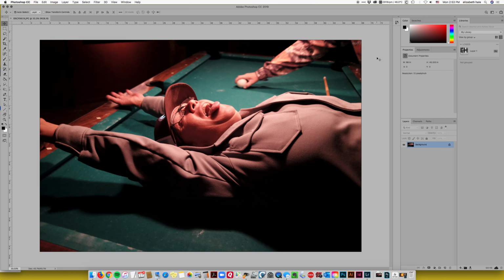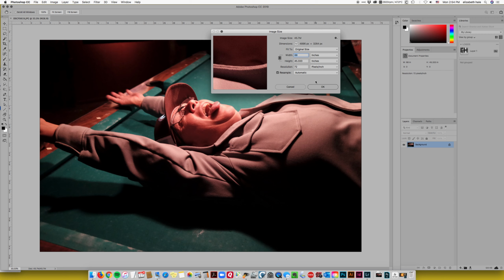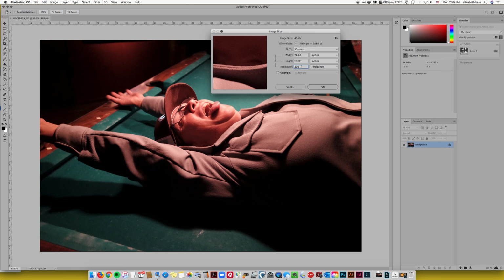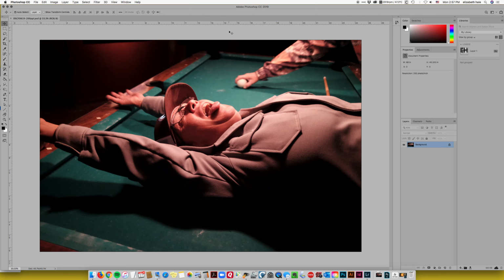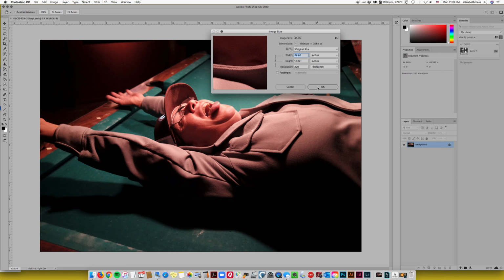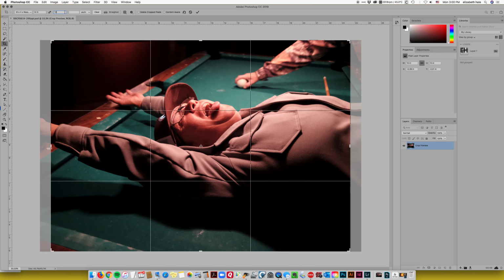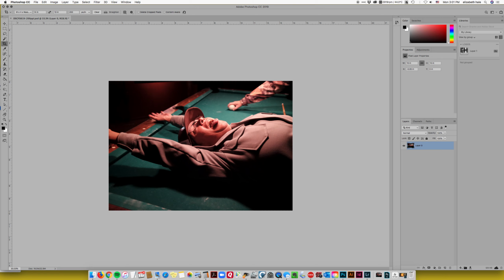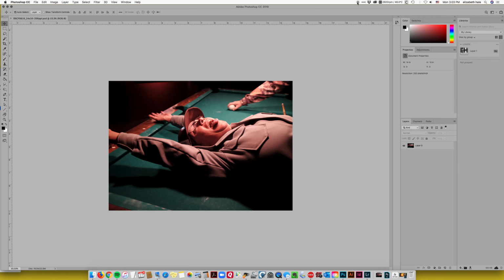JUDYS Image sizing